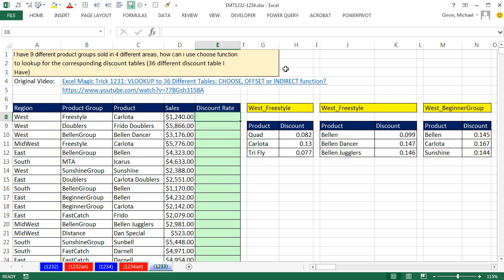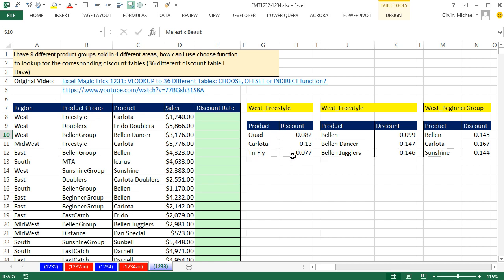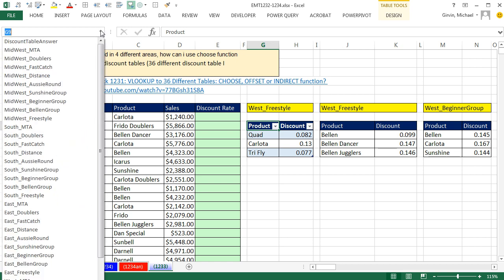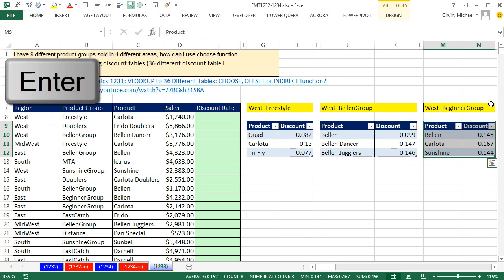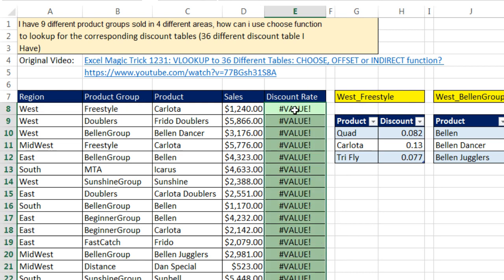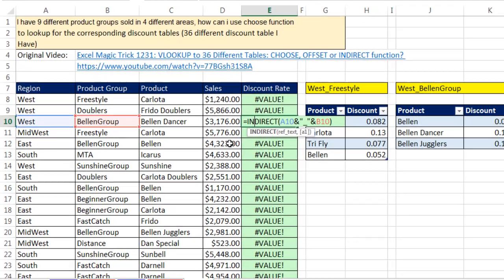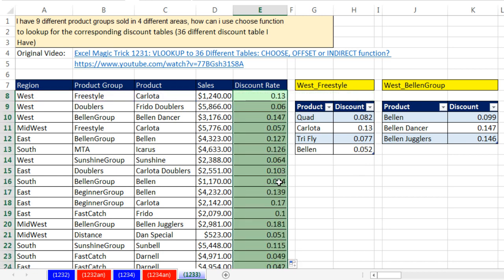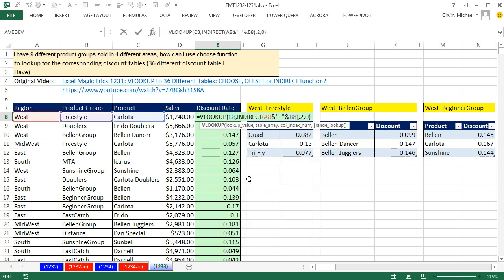Excel Magic Trick 1233: VLOOKUP to 36 Different Dynamic Tables: Table Feature & INDIRECT Function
Learn how to do a VLOOKUP to 36 Different Dynamic Tables (will have records added and removed over time) using the Excel Table Feature & INDIRECT Function:
1. (00:11) Introduction to problem we want to solve and look back to Excel Magic Trick 1231
2. (00:54) How to create an Excel Table and Name the table with keyboard shortcuts.
3. (02:43) VLOOKUP and INDIRECT Function to create formula to lookup discount rates from 36 different tables.